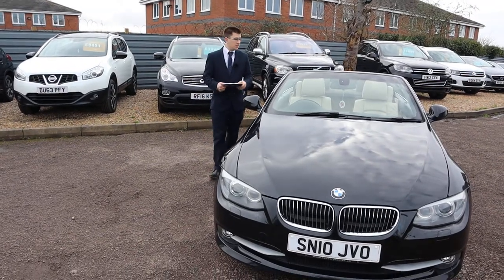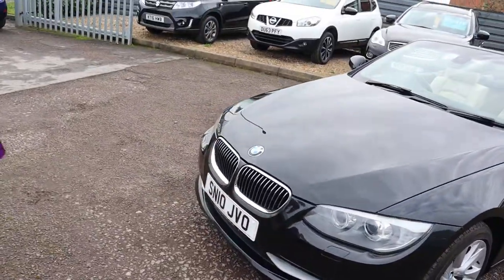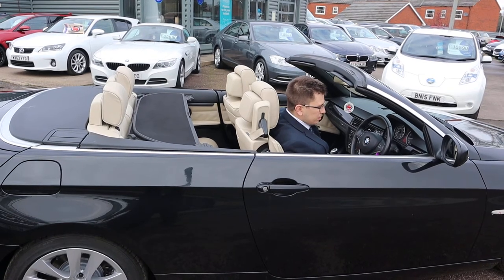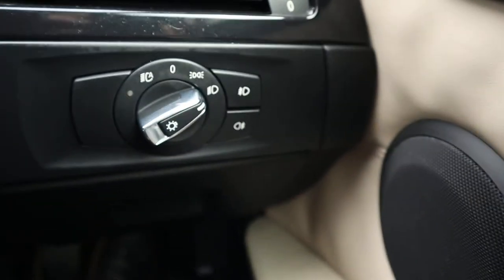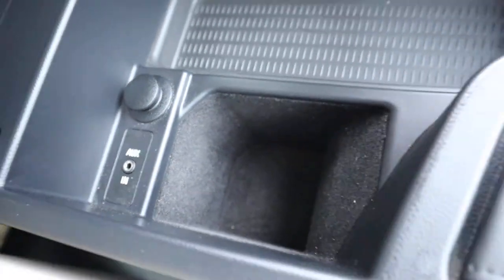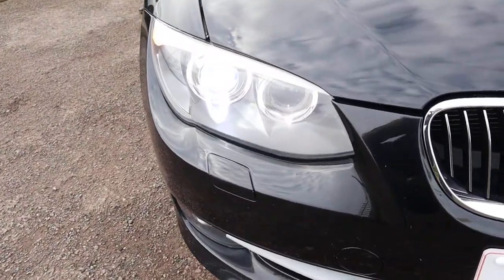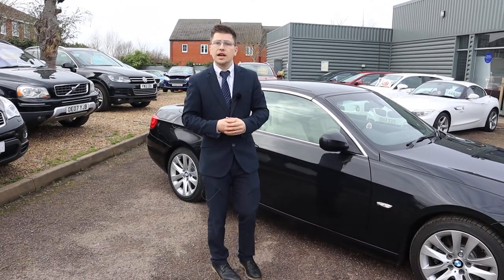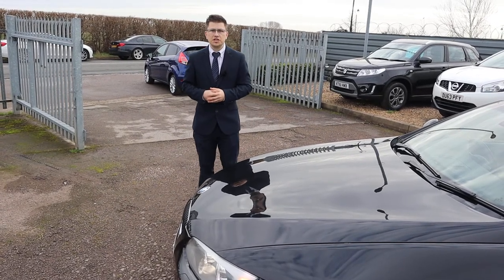Country Car Barford Warwickshire Used BMW 3 Series CV358DS